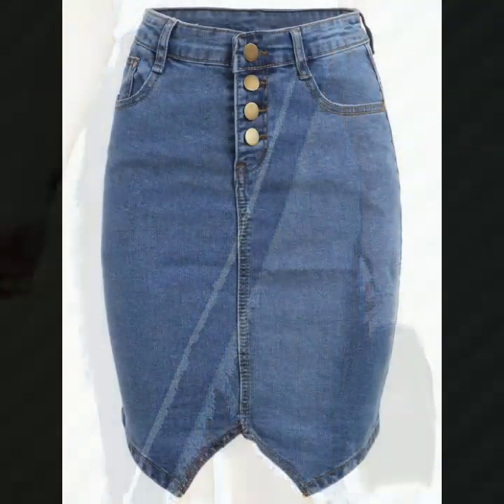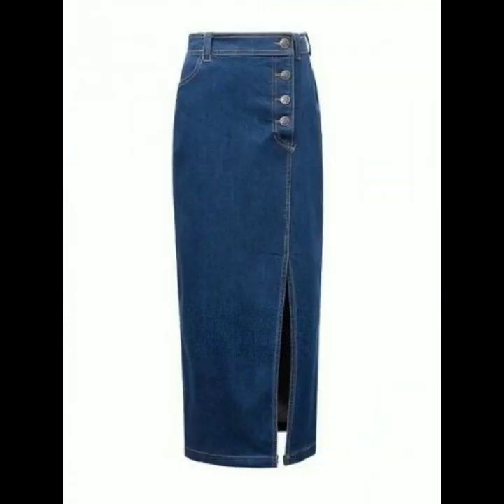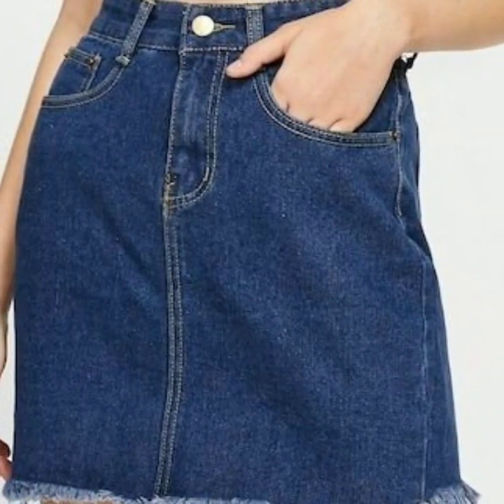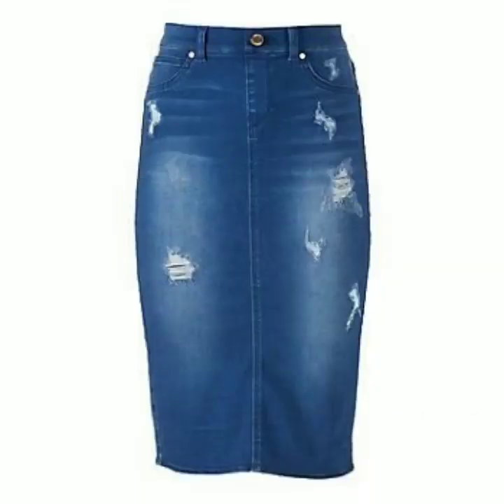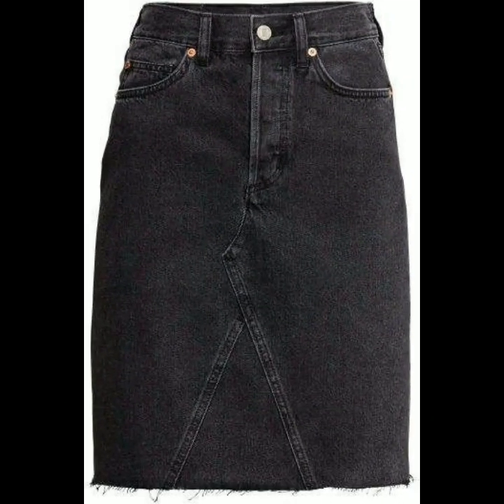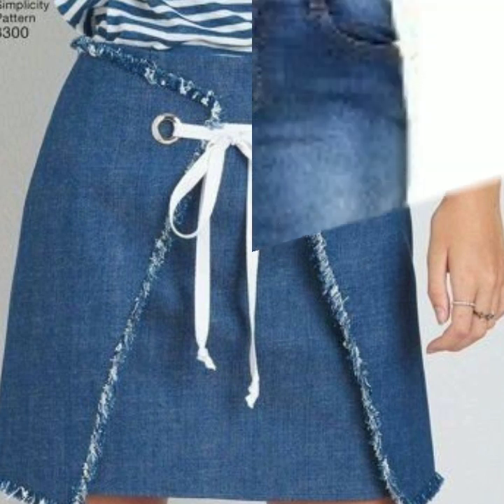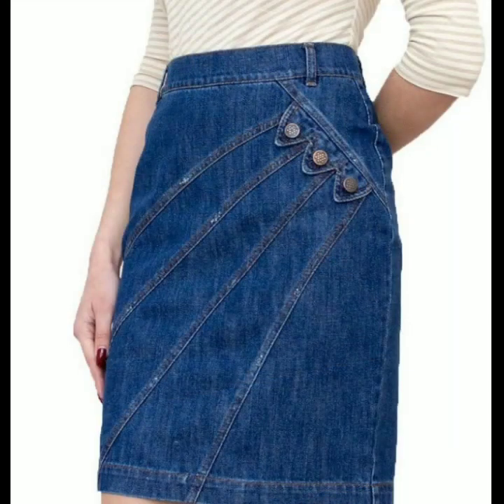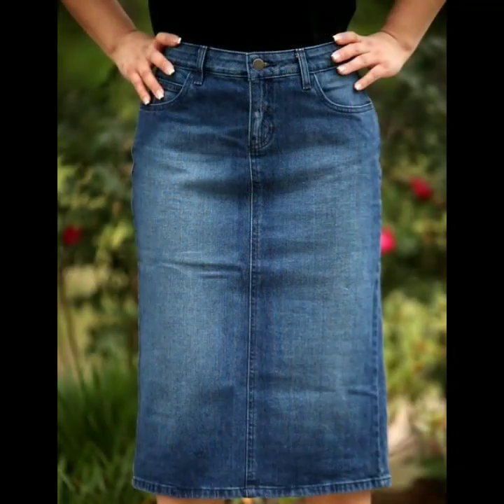Most Beautiful and Useful Denim pencil skirts design ideas for women 2k20